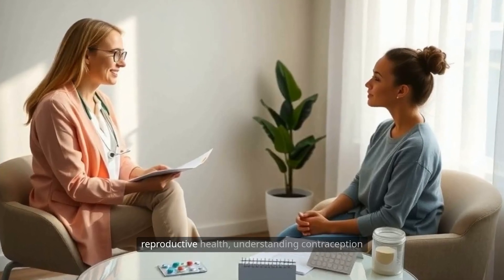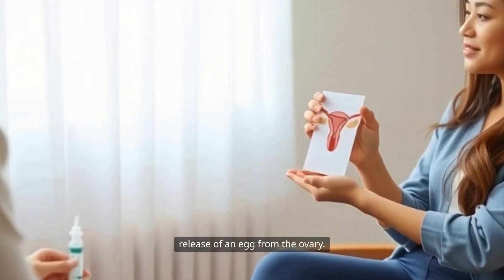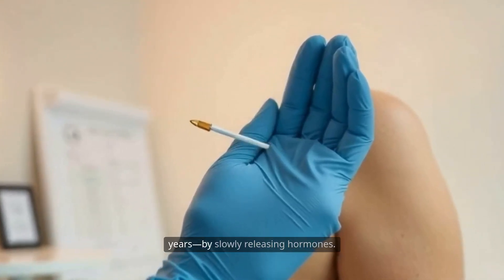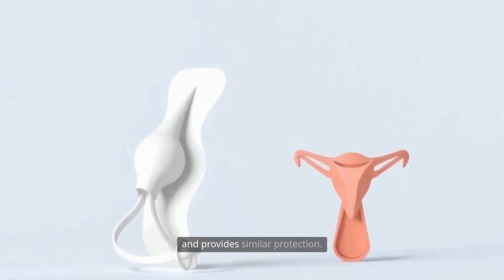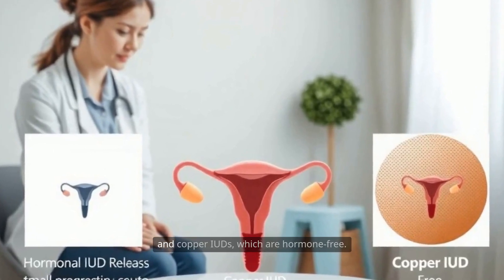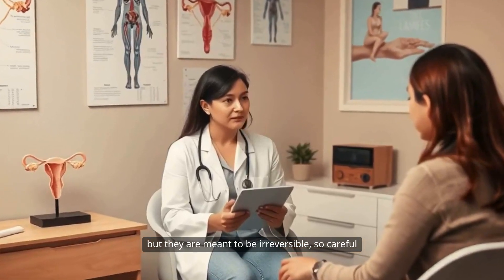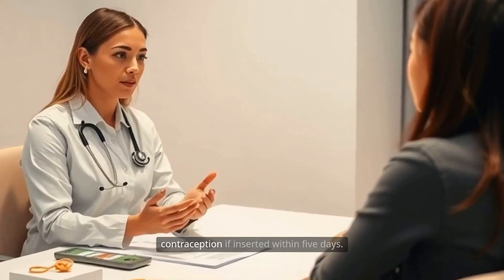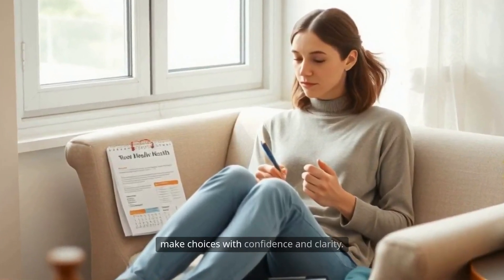How Birth Control Works: Simple Science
Understanding how birth control works doesn’t have to be complicated! In this video, we break down the science behind different contraception methods — from pills and patches to IUDs and condoms — in a clear, simple way. Whether you’re new to learning about birth control or just want to refresh your knowledge, this guide will help you make safe and informed choices about your reproductive health.